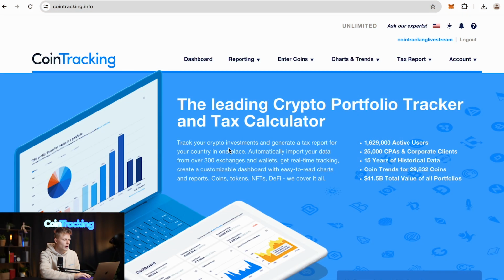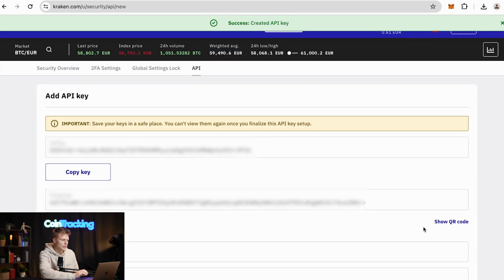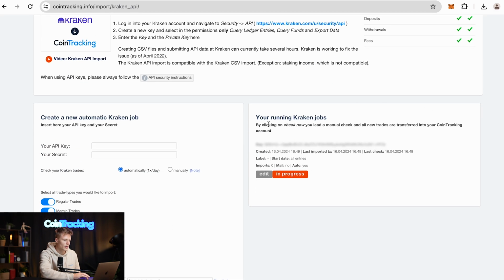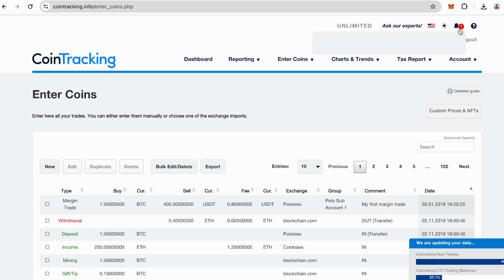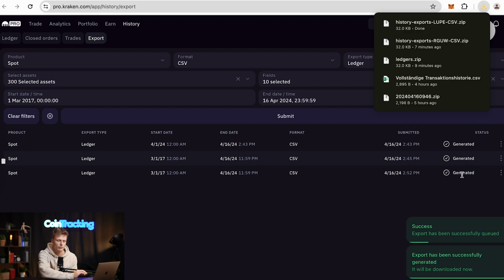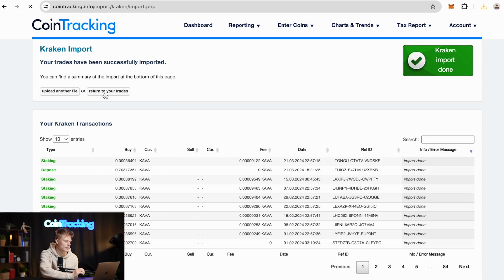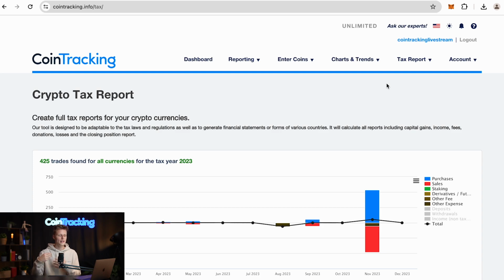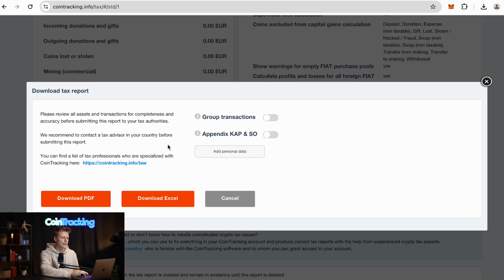KRAKEN TUTORIAL: How To Do Your Kraken Crypto Taxes FAST With CoinTracking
In this quick & simple step-by-step tutorial, we'll walk you through the entire process explaining how to do your Kraken taxes. Learn how to generate API keys or download CSVs and configure permissions to integrate seamlessly with the CoinTracking crypto tax calculator & portfolio tracker.

No technical jargon, just straightforward instructions to get you up and running in no time!  Learn how to do Kraken tax reporting with CoinTracking and save yourself hours of time!

Timestamps:

00:00 - Intro
00:16 - How to generate an API key on Kraken account (with correct settings)
01:17 - How to import from Kraken to CoinTracking via API
02:23 - How to import from Kraken to CoinTracking via CSV
05:16 - How to generate a crypto tax report with CoinTracking

Stay informed and empowered in the world of cryptocurrencies!